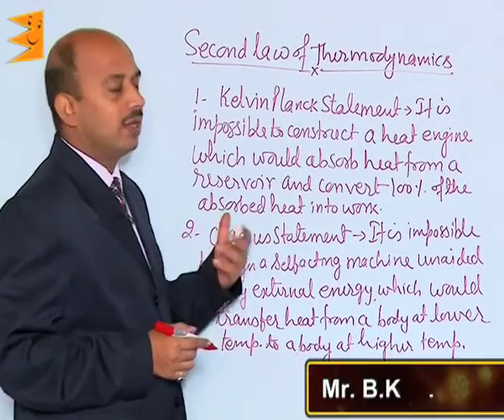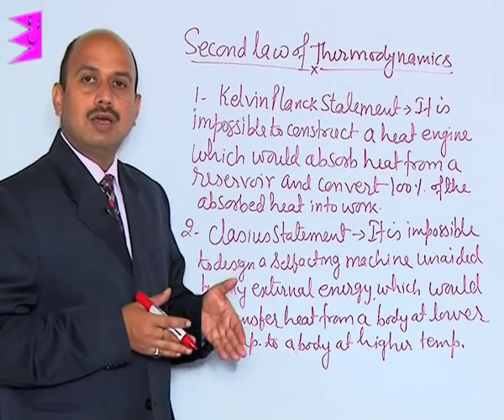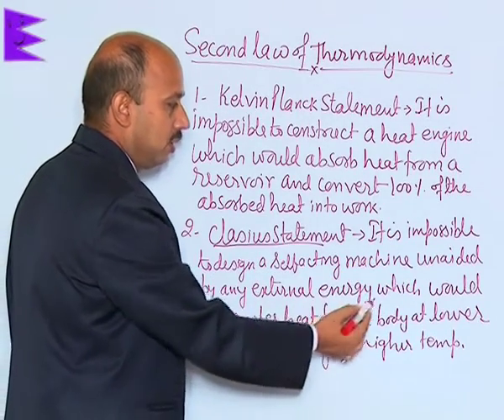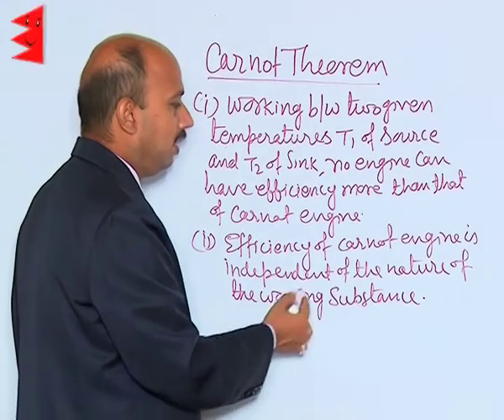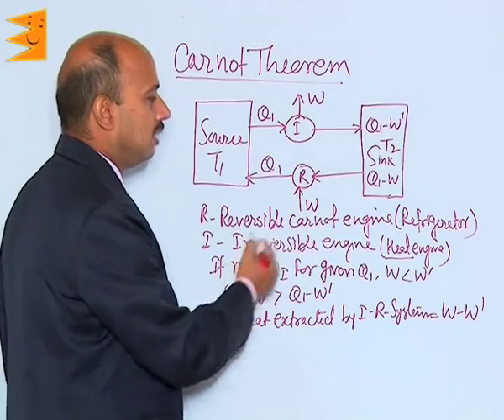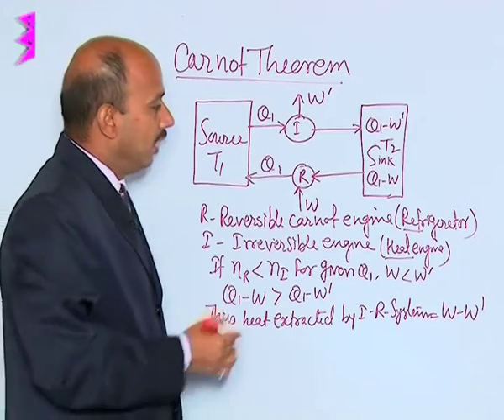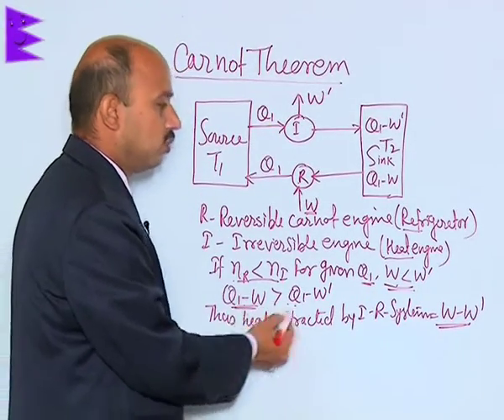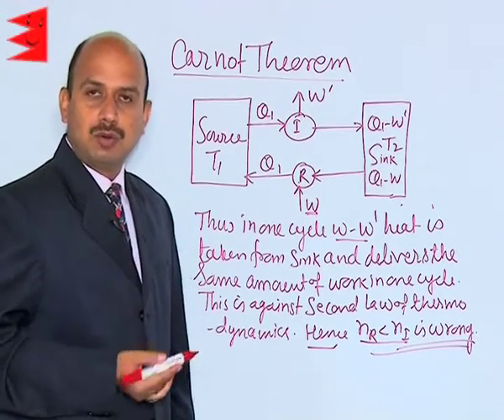CBSE Class 11 Physics Thermodynamics Second Law of Thermodynamics |Extraminds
Chapter: Thermodynamics
Topic: Second Law of Thermodynamics
Extraminds